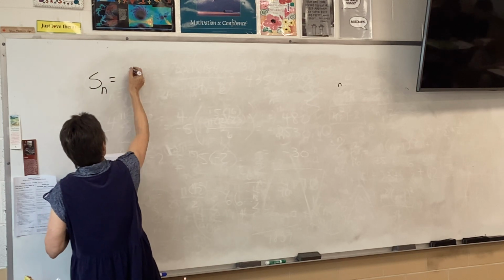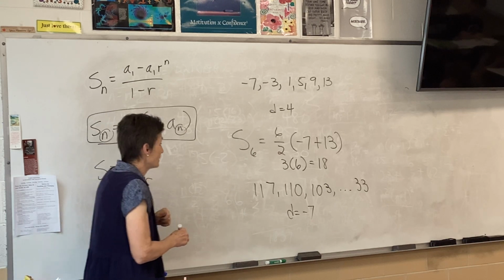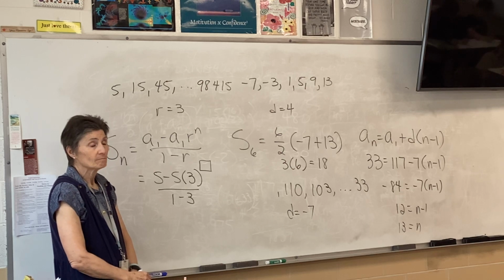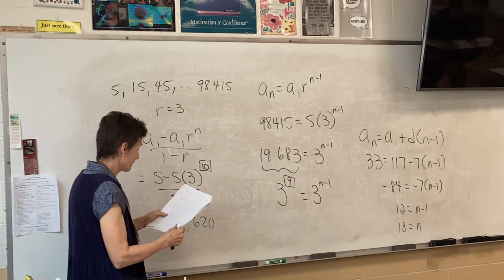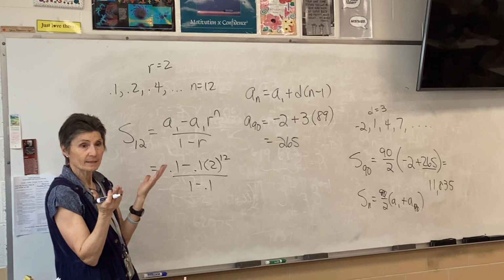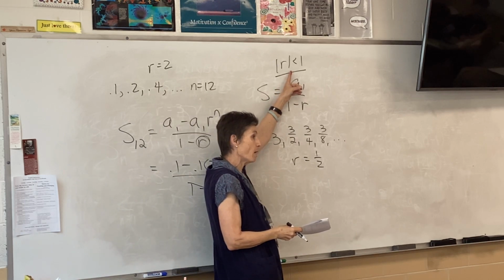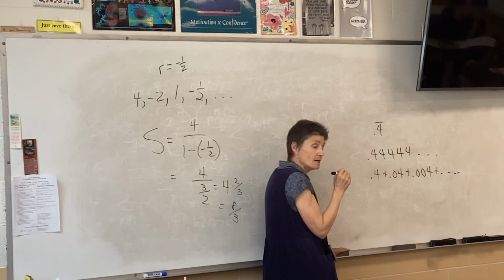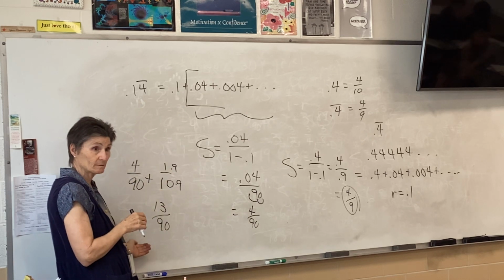Precal A Notes 9.5 #2-6 assorted